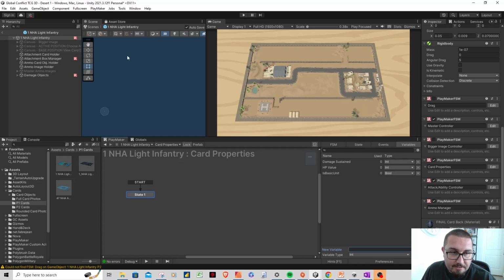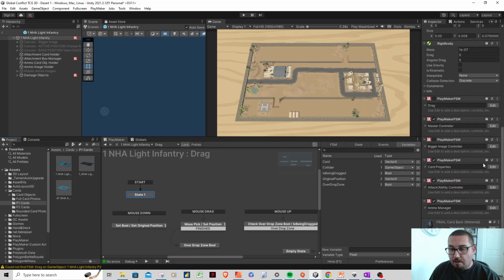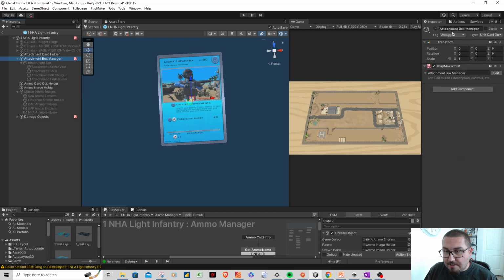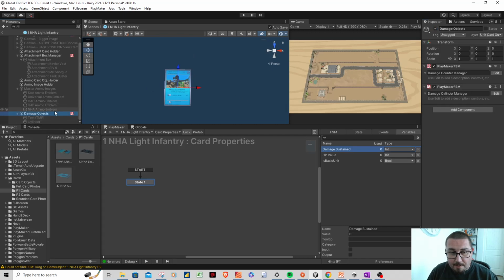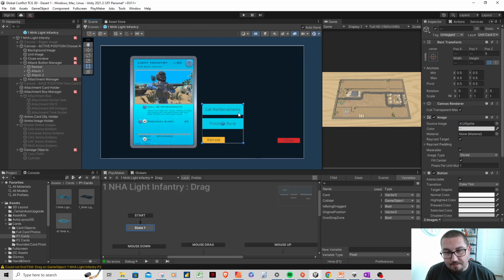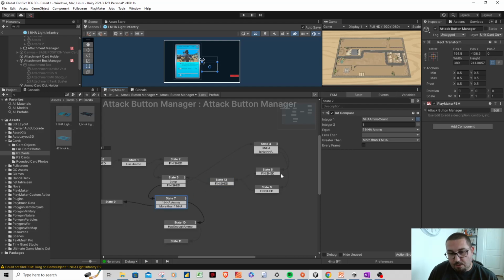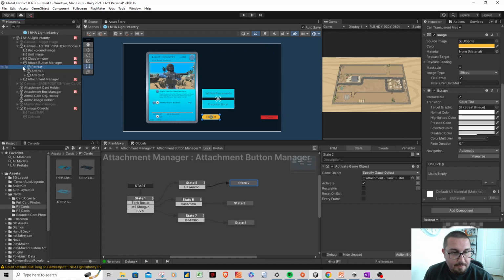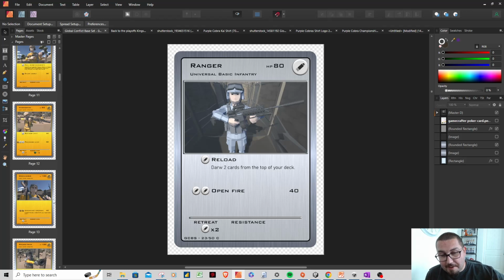3D Card Prefabs - Playmaker Visual Scripting in Unity Game Engine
Episode 13. In this episode we'll go over card prefabs and other updates to Global Conflict TCG.

Using Play Maker Visual Scripting.